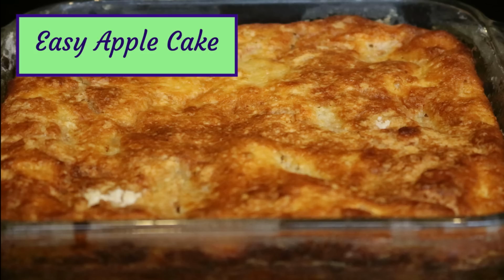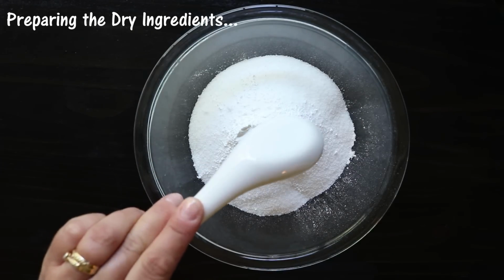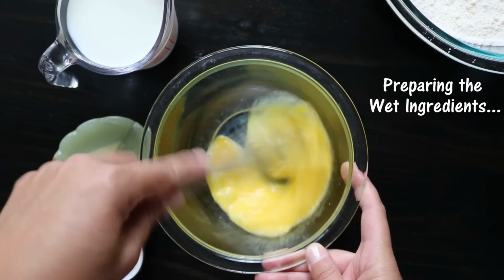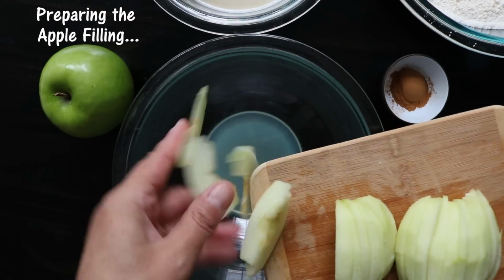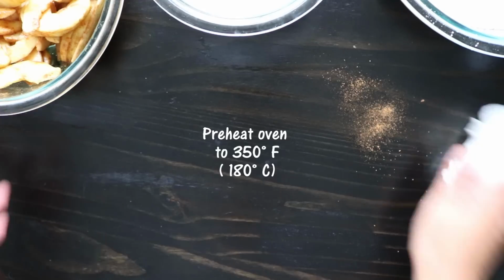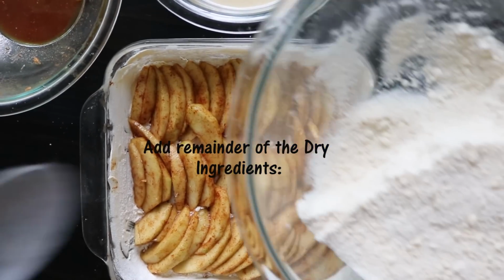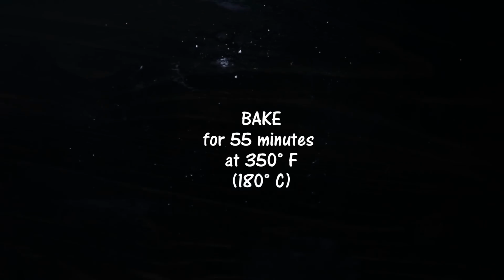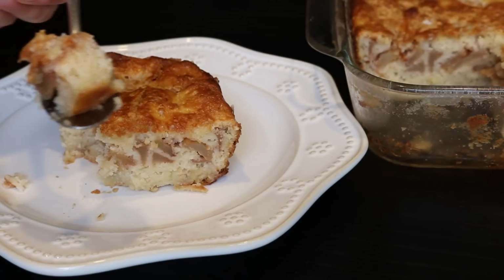Easy Apple Cake Recipe - How to Make the Easiest Apple Cake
Here is the recipe to make this Easy Apple Cake.  It doesn't require any mixer or blender and the Apple Cake comes out moist and delicious.

DRY INGREDIENTS
1 1/2 cups of all purpose flour
1 1/2 cups of regular sugar
2 teaspoons of baking powder
4 tablespoons of butter or margarine.

WET INGREDIENTS
1 cup of milk
2 eggs and
1 teaspoon of vanilla extract

APPLE FILLING
2 sour apples like Granny Smith
1 tablespoon of lemon juice
1 tablespoon of sugar
½ teaspoon of cinnamon

INSTRUCTIONS
1. Preheat oven to 350 degrees Fahrenheit

2.  Prepare the Dry Ingredients: a) In medium bowl add flour, sugar, baking powder and mix with a wire whisk.   b) Add the cold, cubed butter to the mixture.   c) Blend the butter into the flour until the flour is becomes grainy and there are no more big pieces of butter. d) Set aside

3. Prepare the Wet Ingredients: a) In a smaller bowl add 2 eggs and beat for  3 to 5 minutes until they turn a light yellow color and frothy.  b) Add the vanilla and beat well.  c) Add milk slowly while beating. d) Set aside.

4. Prepare the Apple Filling:  a) In a medium bowl add lemon juice. b) Core, peel and slice apples.  c) Add apple slices to bowl, stirring with lemon juice.  d) Add cinnamon and sugar, and stir until it's all well blended. e) Set aside.

5. Butter and Flour an 8x8x2 inch square baking dish.

6. Grab the prepared Dry Ingredients and run a knife a little less than halfway down the dry ingredients.  This smaller half of the dry ingredients will be the bottom layer of the cake.

7. Lightly spoon this smaller portion of dry ingredients into the baking dish, and lightly even it out with a fork, without pressing down.

8. Grab the prepared Apple Filling and place the apple slices over the dry ingredients in the baking dish.  The apple slices should slightly overlap each other.

9. Add the remainder of the prepared Dry Ingredients on top of the apple filling, spooning dry ingredients lightly over the apple slices.  Give the baking dish a slight shake so the cake evens out.

10. Grab the wet ingredients, give it one last stir and then pour gently over the entire cake.

11. VERY important: let the cake sit for 10 minutes so the liquids can get soaked into the dry ingredients.

12. Bake for 55 minutes

13.  Let the cake cool, serve and enjoy!